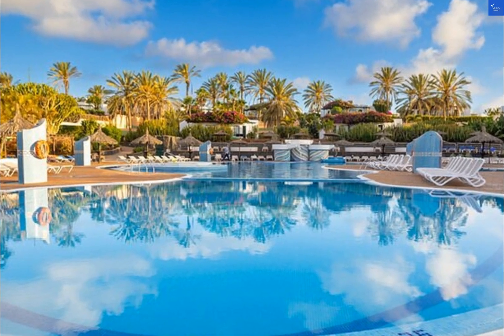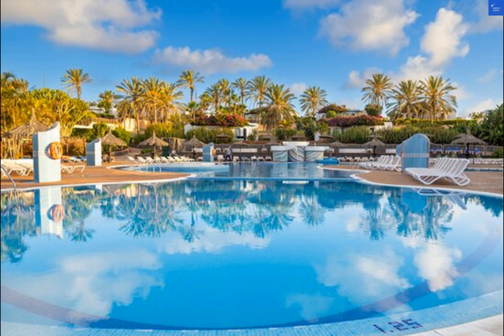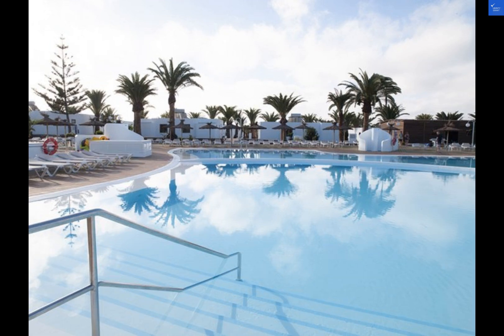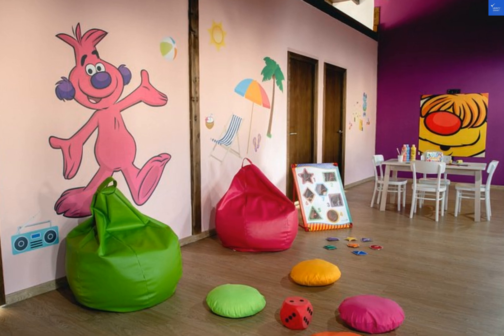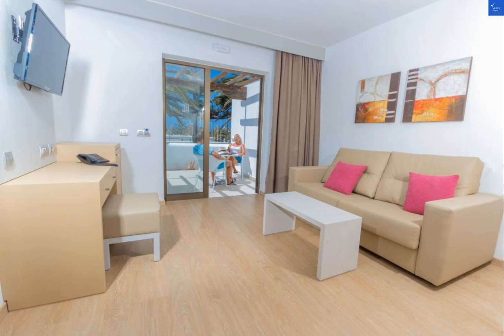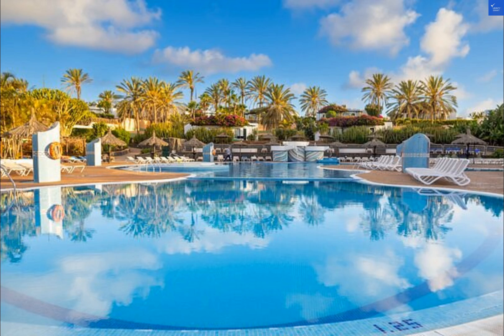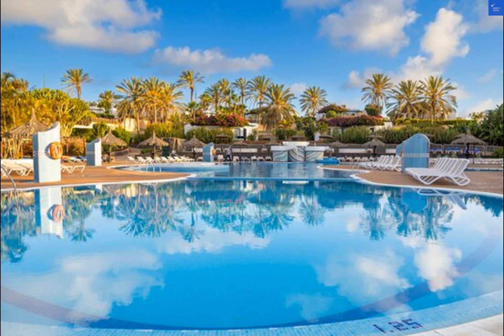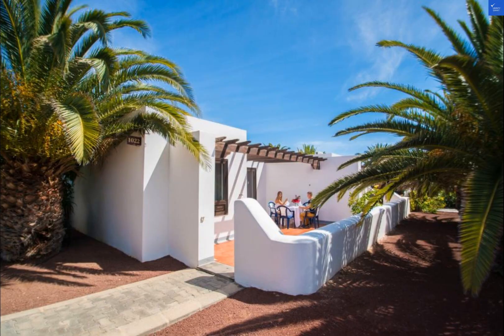HL Rio Playa Blanca, Playa Blanca, Spain